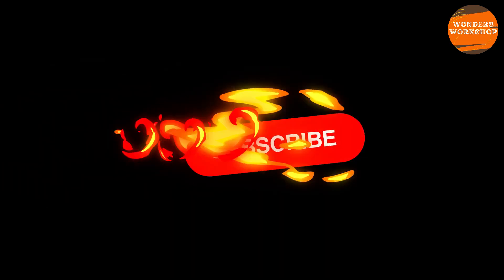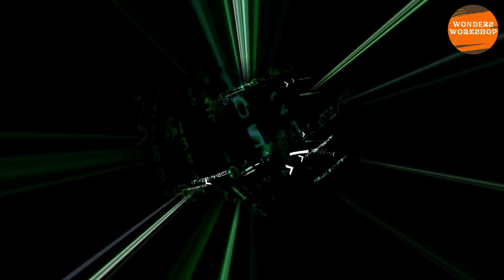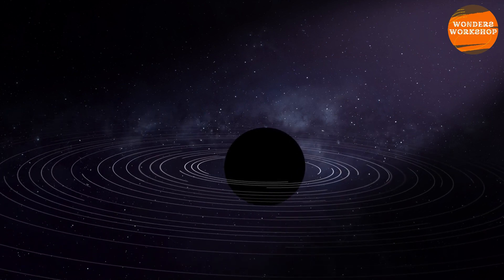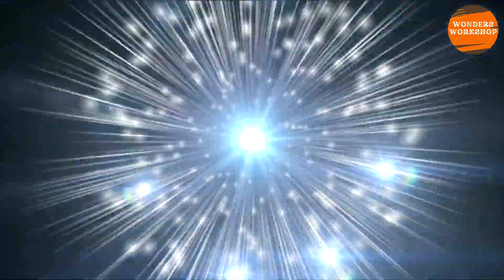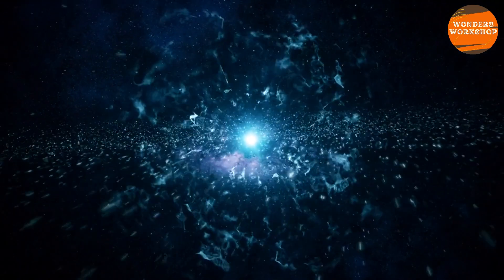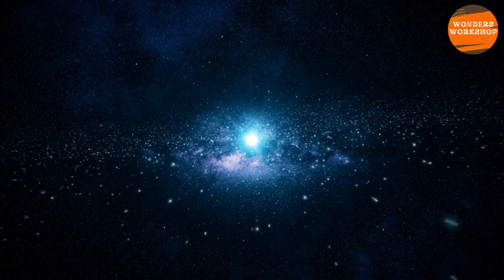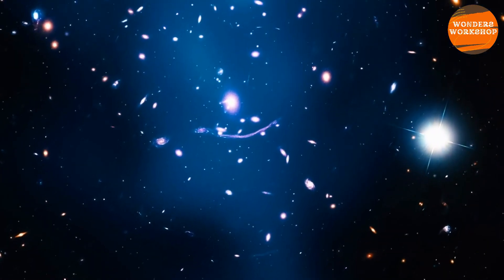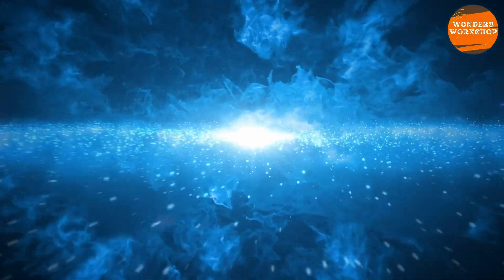NASA has discovered thousands of galaxies that scientists cannot explain!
Join us as we dive into the groundbreaking discoveries of the James Webb Space Telescope! This video explores how recent observations challenge our traditional views of the universe's origins, potentially confirming theories by Nobel laureate Sir Roger Penrose about black holes and the cyclical nature of the cosmos. Witness the mystery of ancient galaxies and the implications for cosmology, and see how this could change everything we thought we knew about our universe's earliest days.